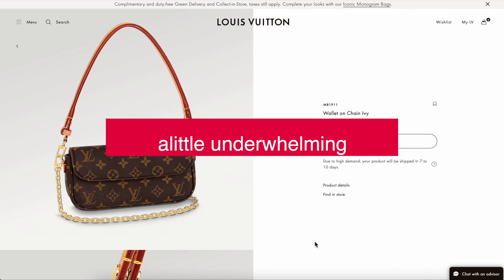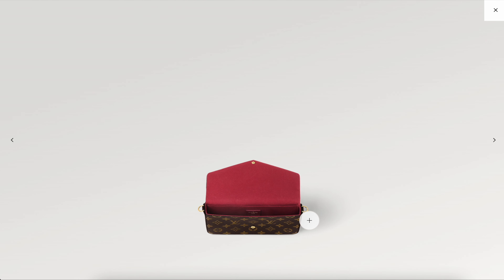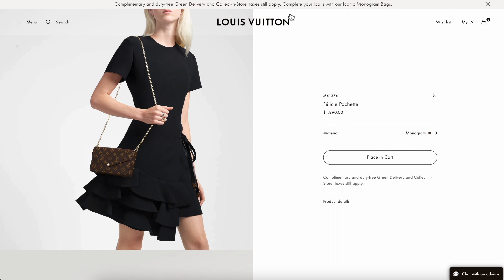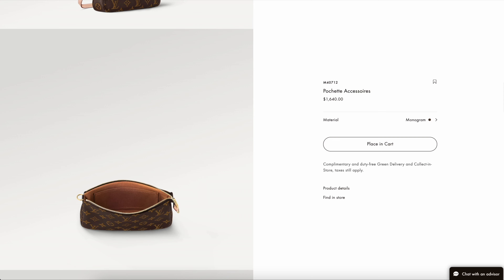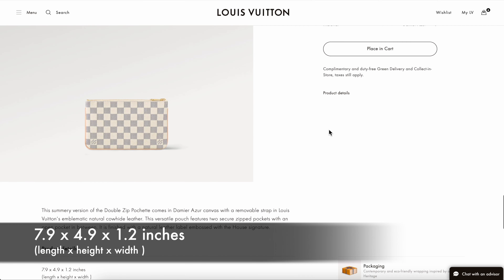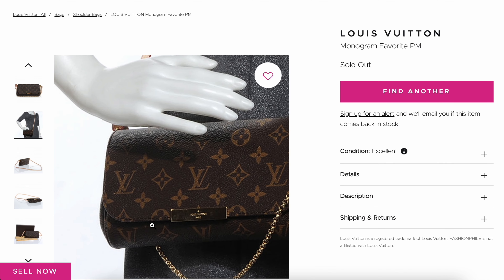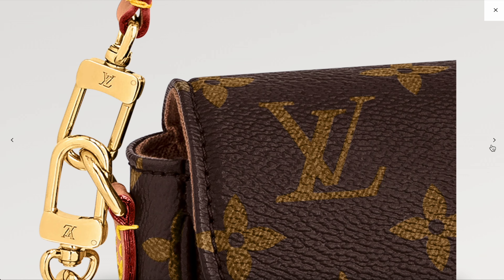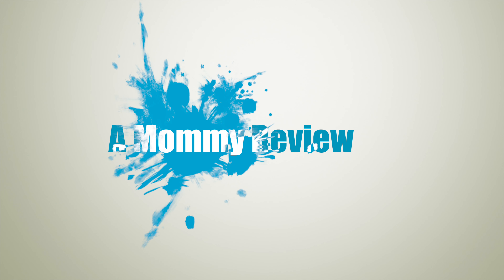LOUIS VUITTON IVY WALLET ON CHAIN Handbag Review - WORTH IT? 🥰 💓- Given CRAZY LV PRICE INCREASES*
What are your thoughts on the new IVY WALLET ON CHAIN?